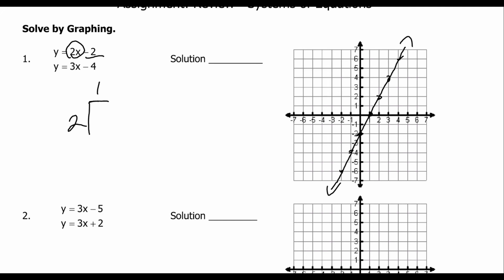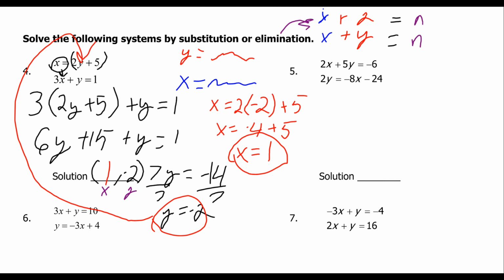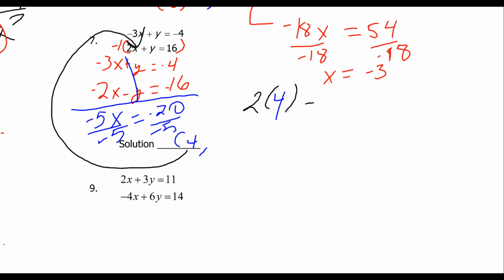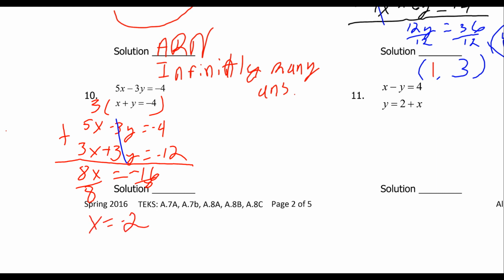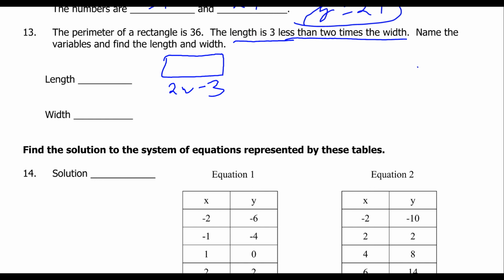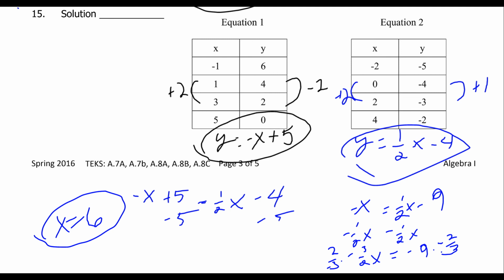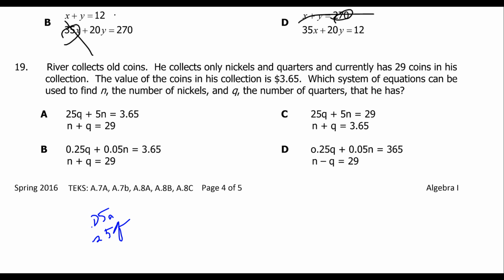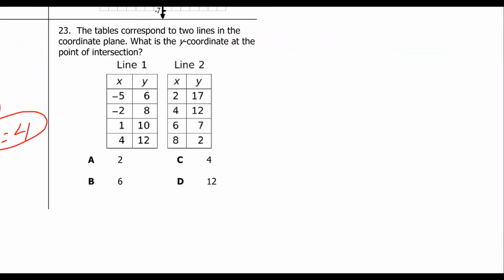unit 13 review